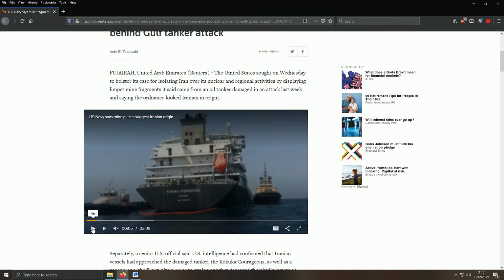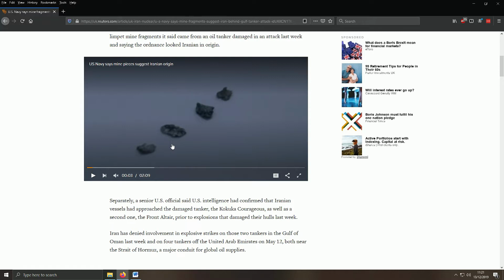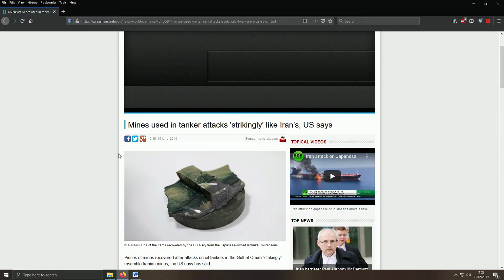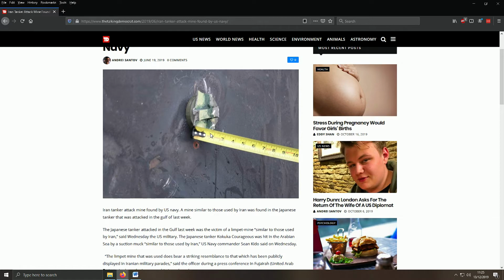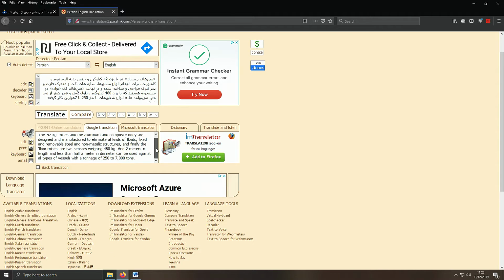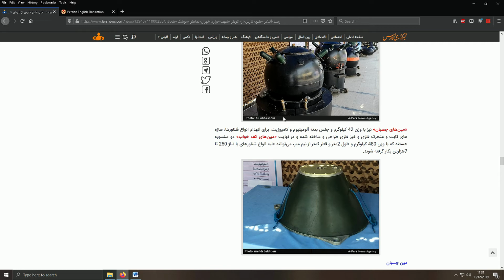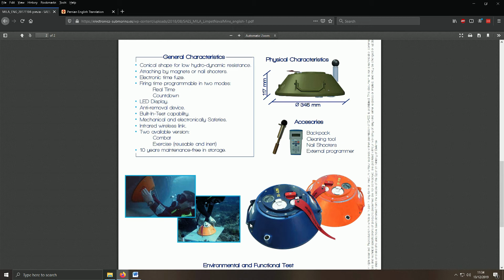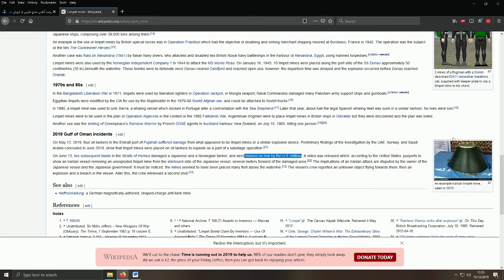Oil Tanker Attack – Limpet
For this bit of research, I’m going to be looking at the limpet charge relating to my previous research regarding the attack on the oil tankers in the Gulf earlier in 2019.